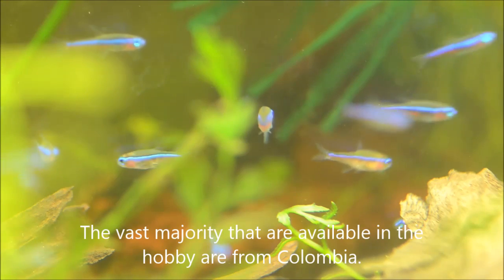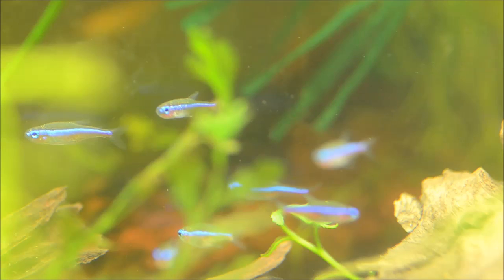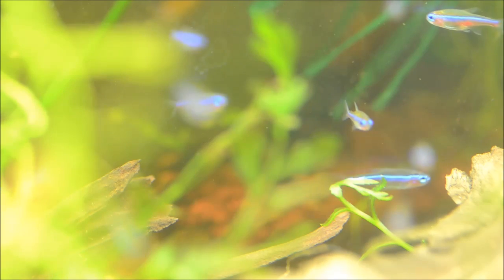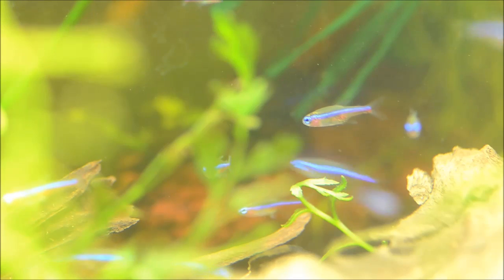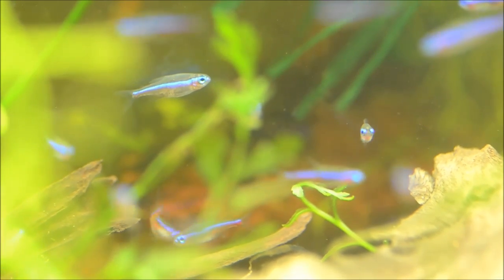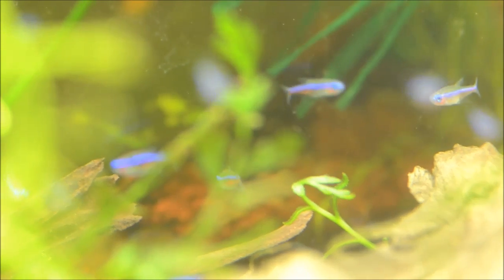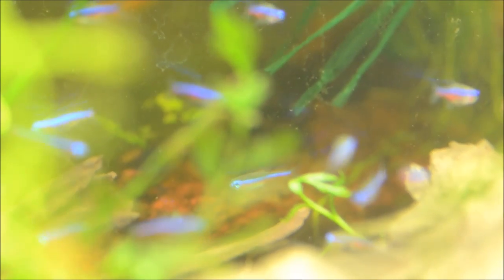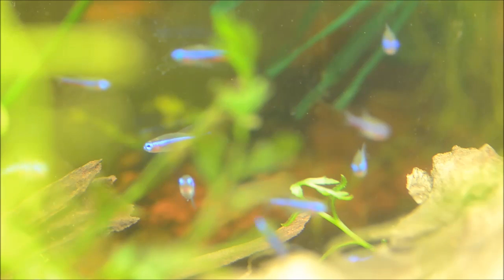Green neon, Paracheirodon simulans-Species Spotlight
One of my absolute favorite nano fishes, green neons are exceptional in a planted tank with directional schooling and very vibrant coloration.
Paracheirodon simulans- Green Neon tetra
    pH: 3-7
    temperature-75-84
    hardness:0-12 dkh
    adult size: .8"
    behavior: shoaling, keep in groups larger than 6
    diet:flakes, microcrustaceans
    compatability: other community fish